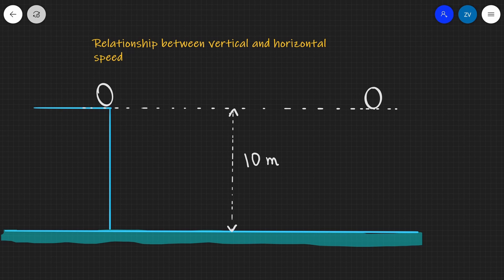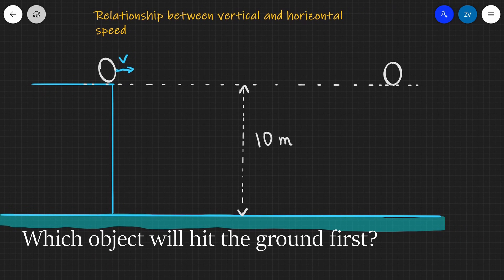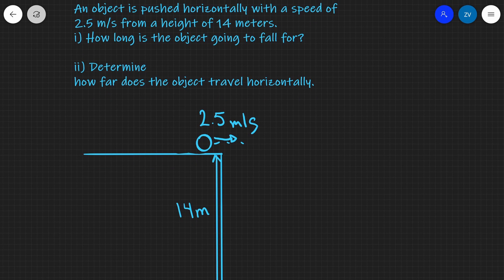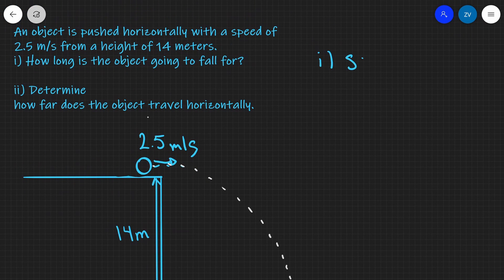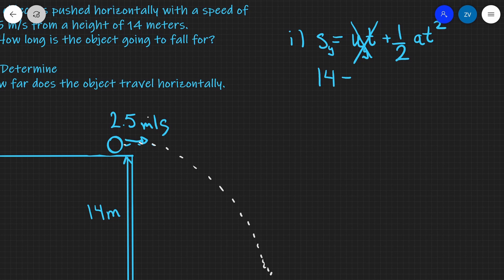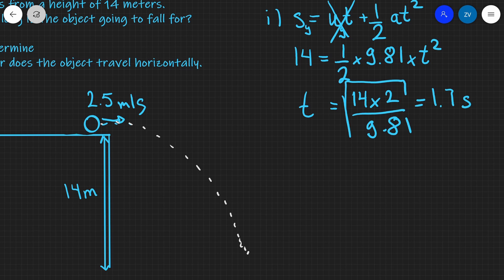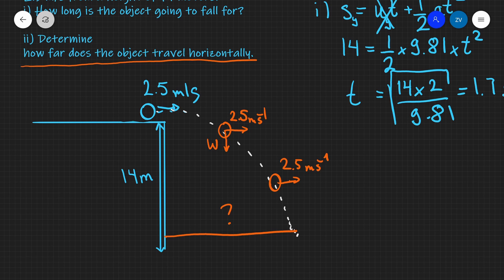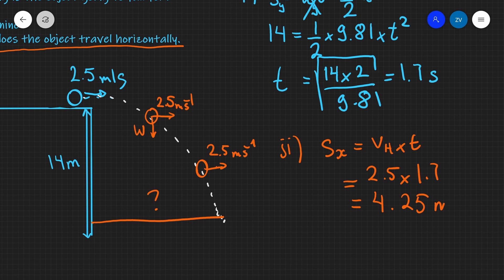A Level Physics: Projectile Motion Revision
An example of projectile motion with the projectile motion having horizontal initial velocity only to begin with.

Music for this video (thanks!